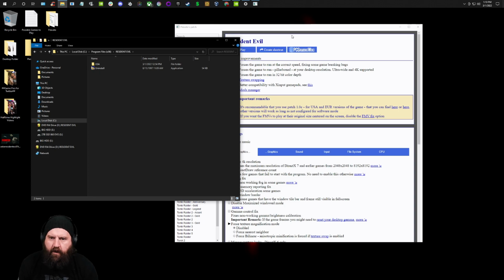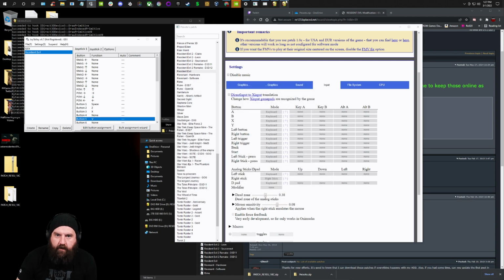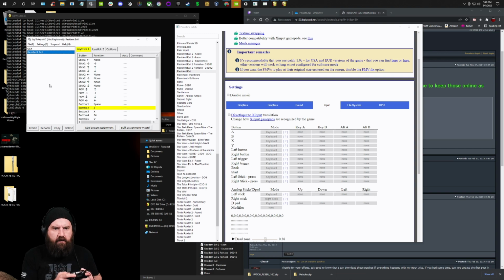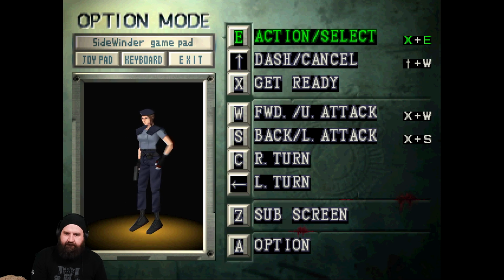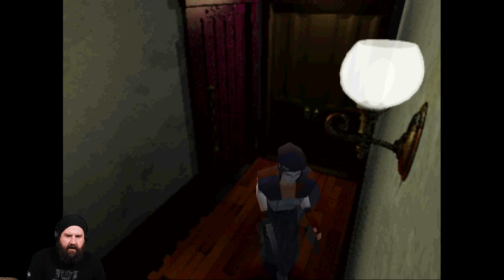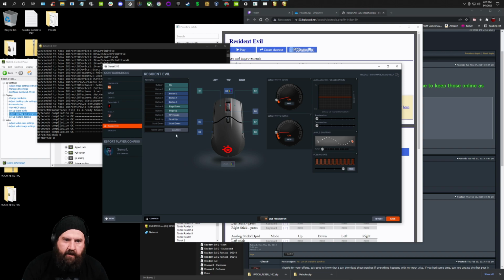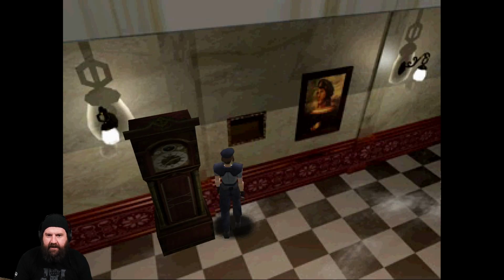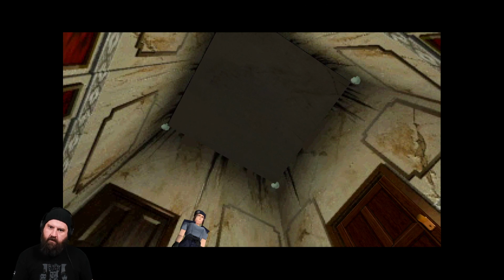Zeke Plays: Resident Evil [1996, CD-ROM] part 2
Part 2